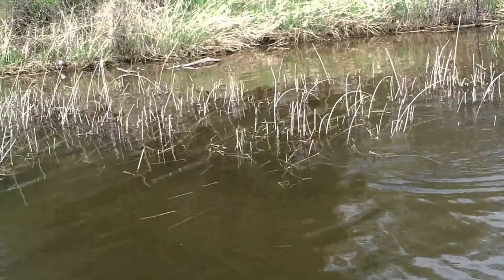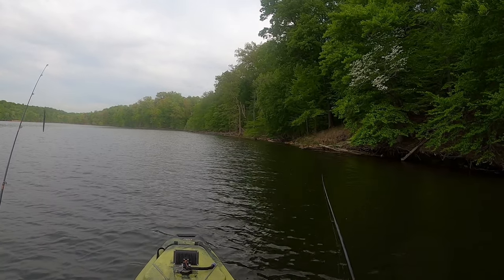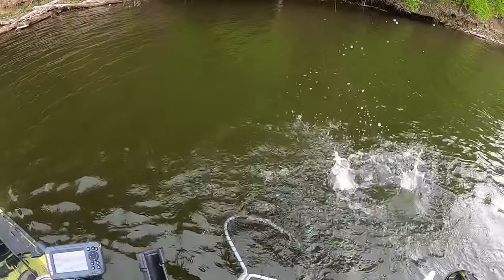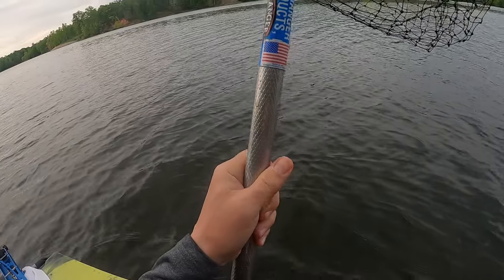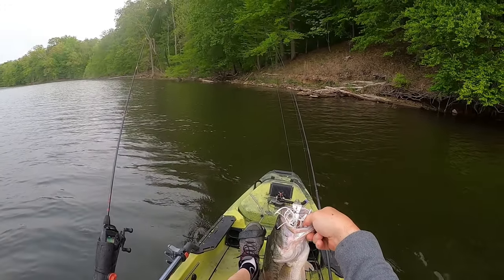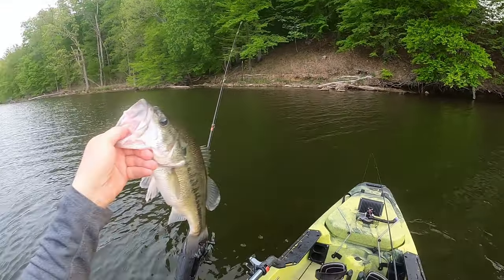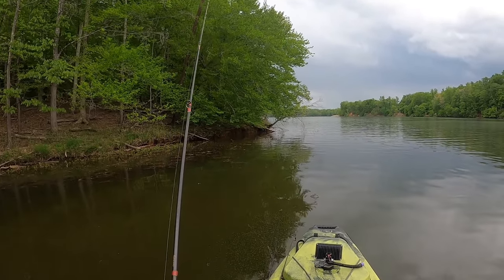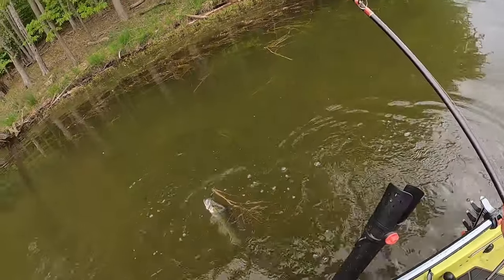Get Your Fishing Rod Ready For Some Red Hot Bass Action On The Occoquan Reservoir!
Check out the red hot bass action on the Occoquan Reservoir. The bass are on the beds and now is the time to be out there! Check out the action.
BONUS: Check out my wife's reaction when I wanted to stay out and fish a little longer.